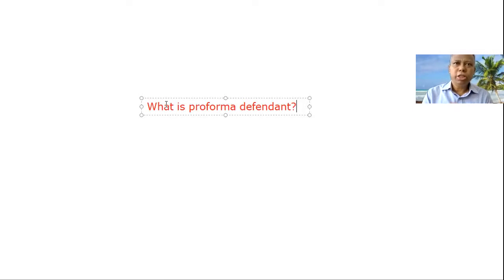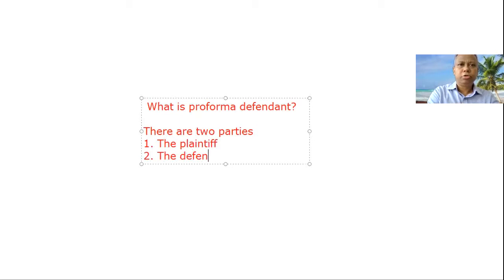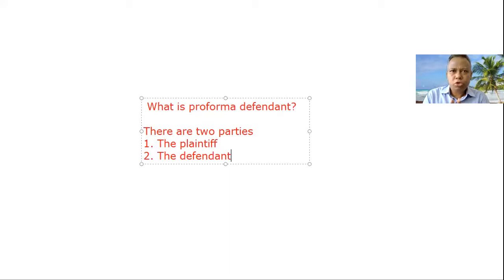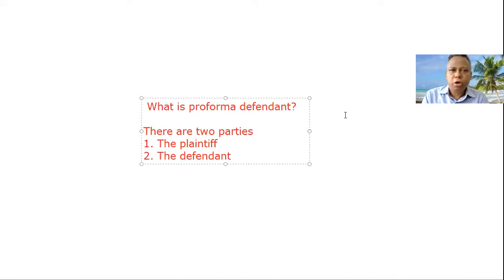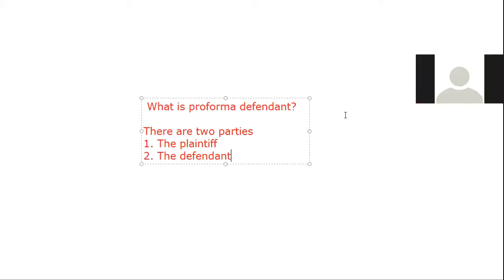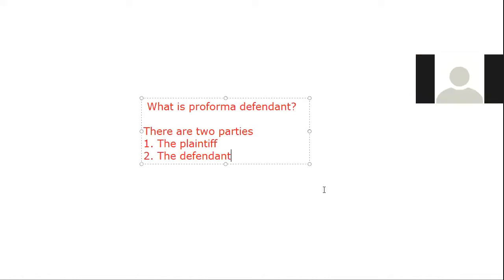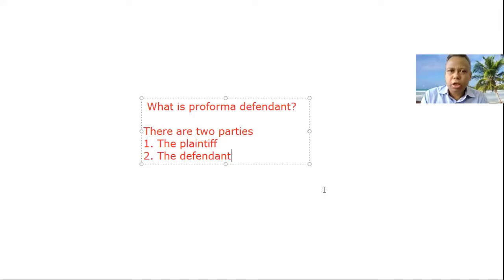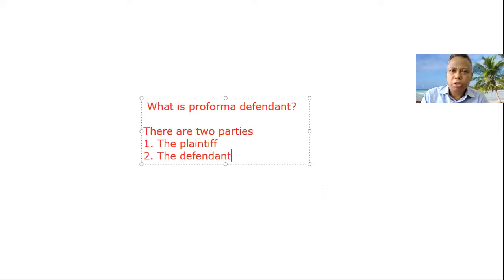When proforma defendant is needed in the case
In this video Mr. M Ali Ahmed, learned District and Sessions Judge, has discussed about the proforma defendant in a civil suit.